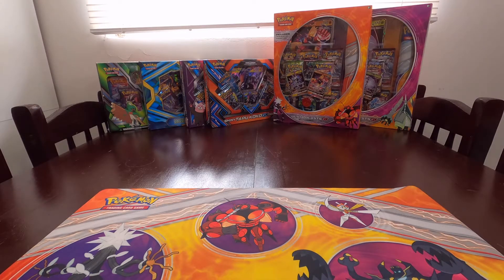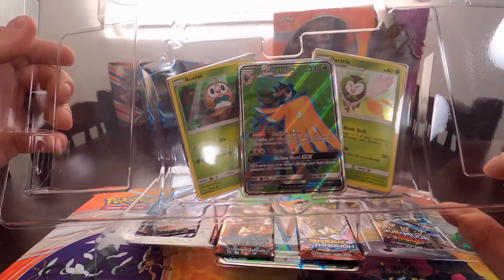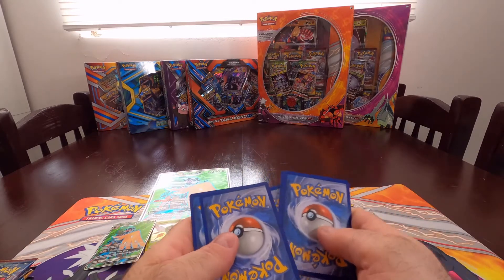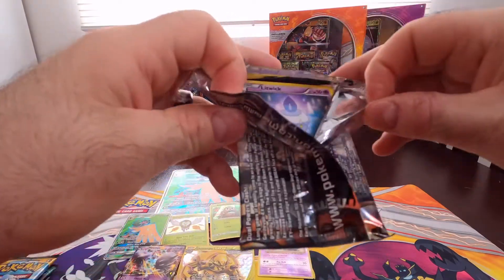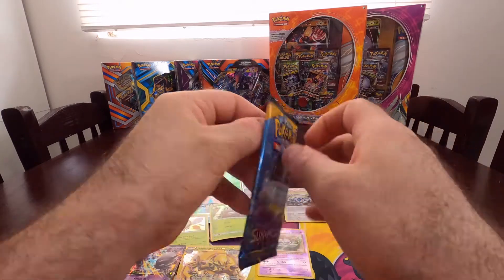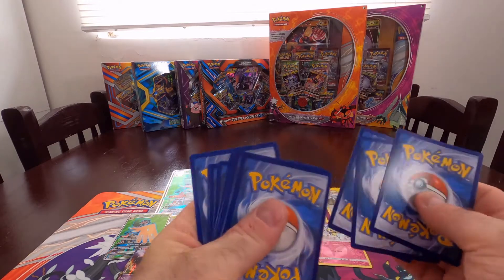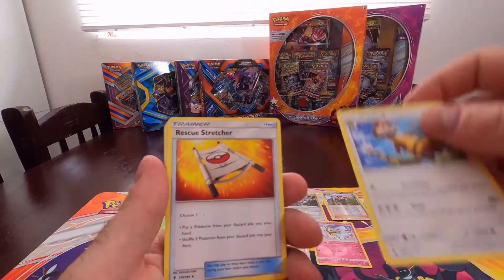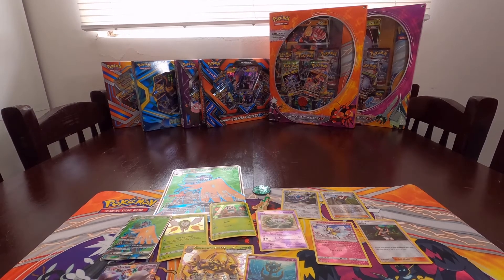Opening Pokémon Booster Packs Episode 36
Good Day, It's ya MOOSE! and today I open another Decidueye GX boxset!

Much Love

Moose & Bird